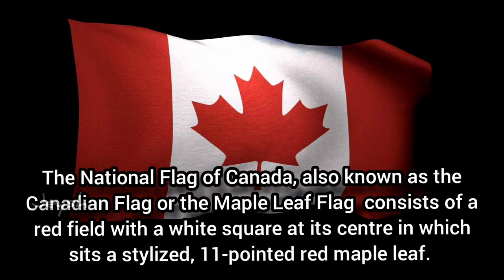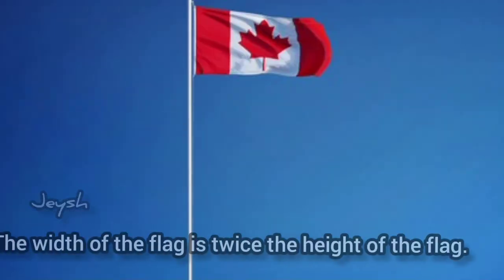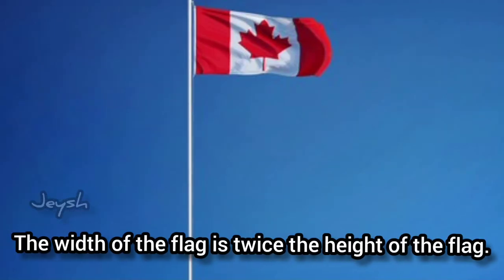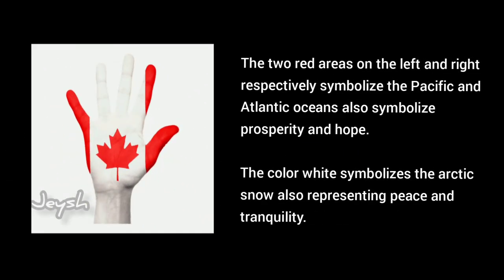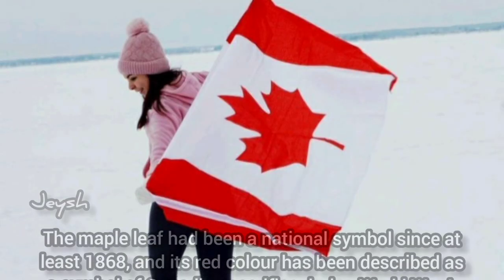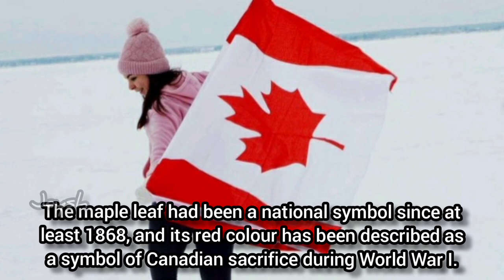The National Flag of Canada | Canadian Flag | Flags of Nations | Maple leaf Flag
canada flag, Canadian flag, maple leaf flag, flag of Nations, the national flag of canada, flags